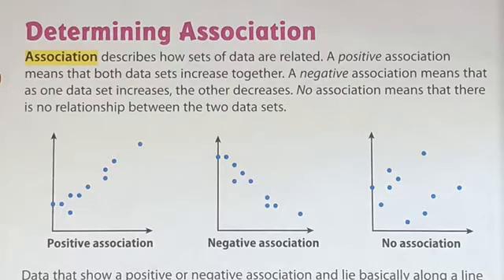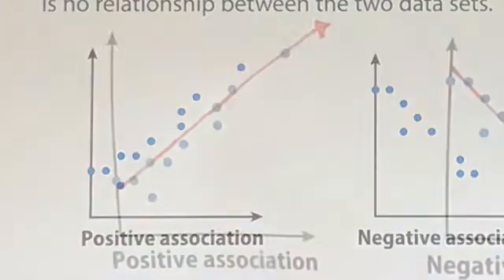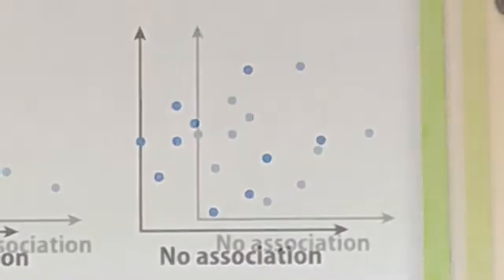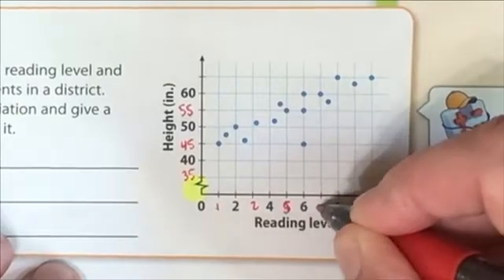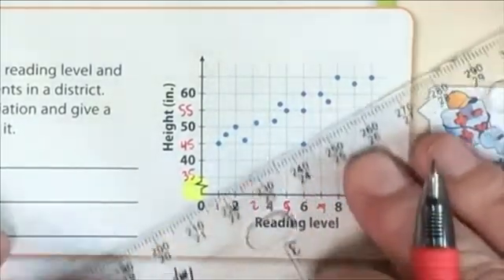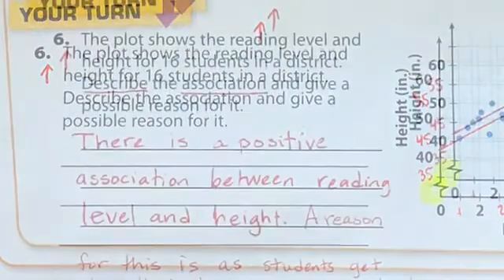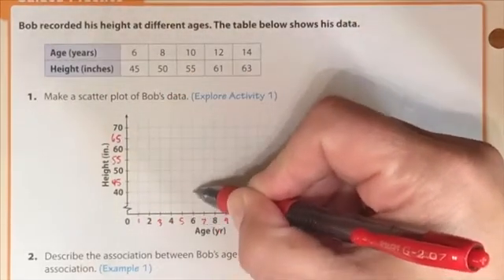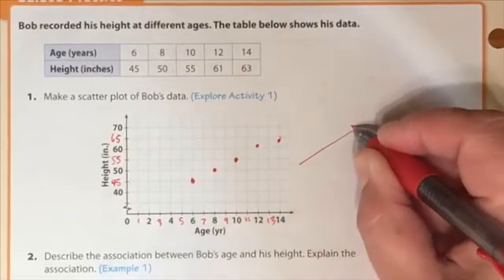Math Scatter Plot Associations p437 and p438